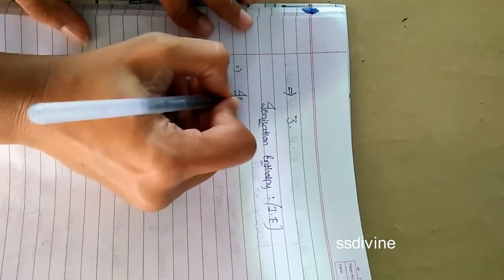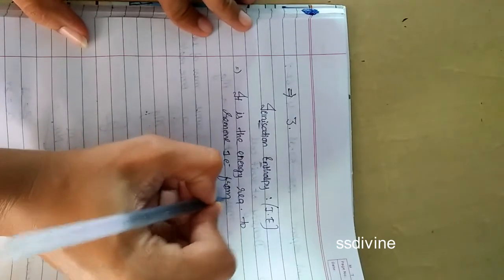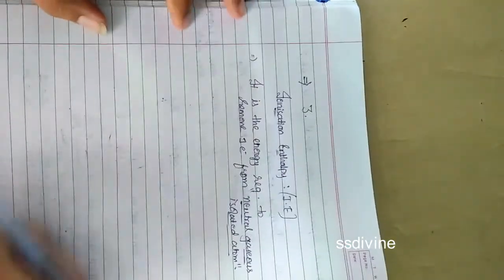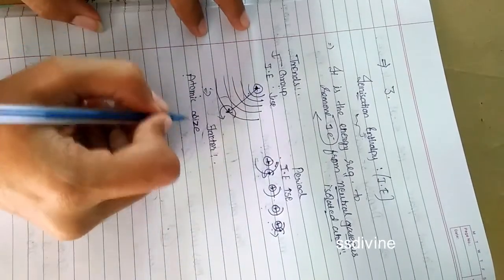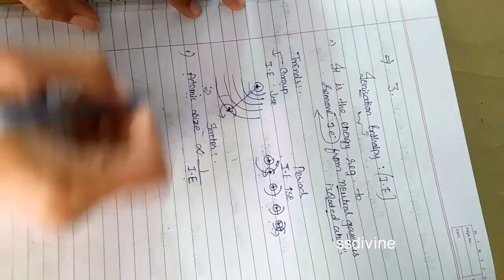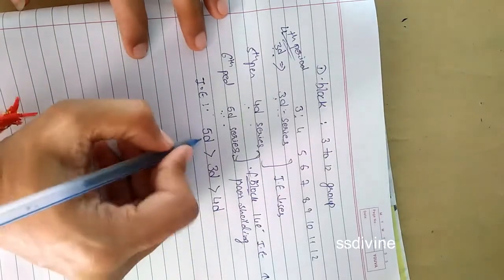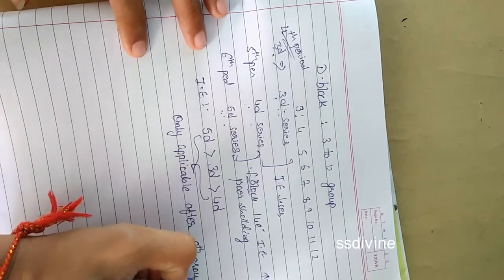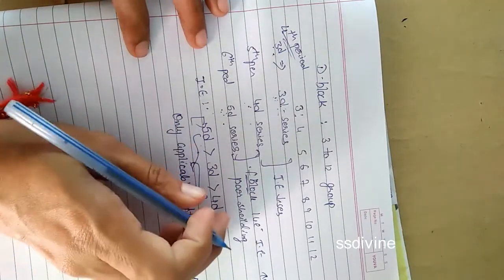SSD 11 EM Chemistry Ch-3(part -10)